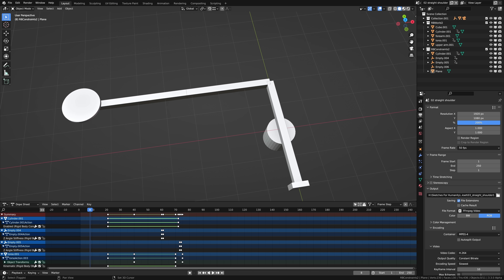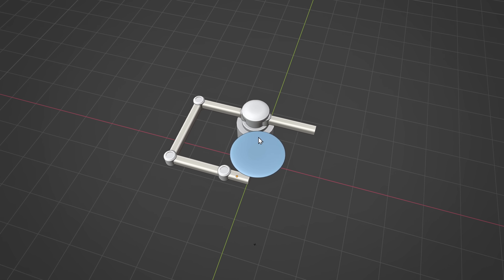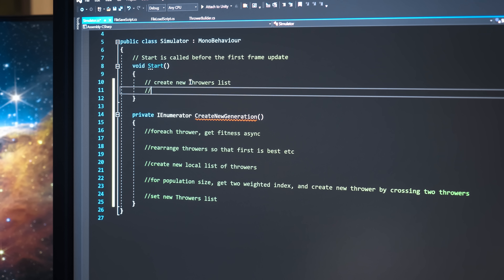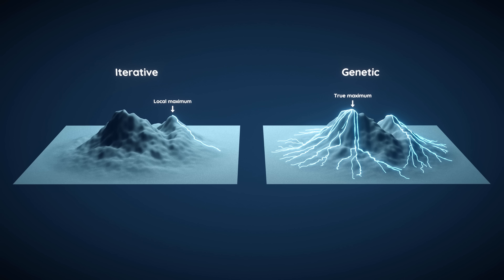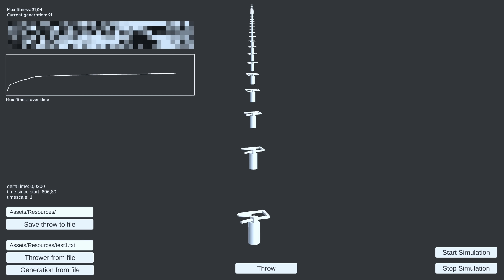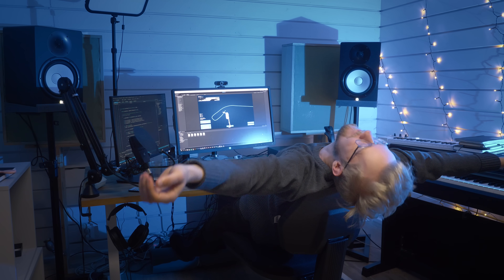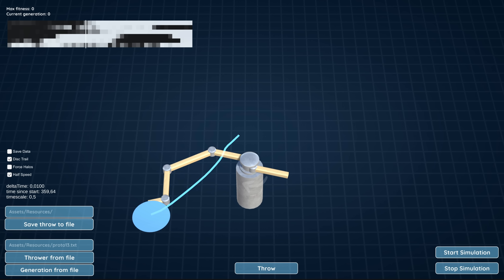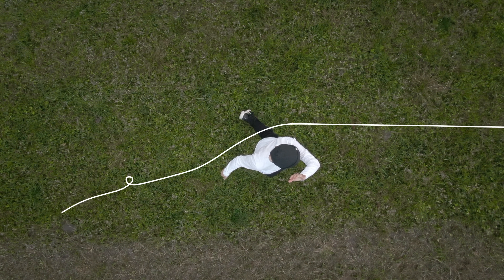My New Genetic Algorithm Learned the Backhand Form! [DISC GOLF]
I spent over a month making a custom genetic algorithm for disc golf backhand form, and here are the results! The end result: lots of familiar elements, but a couple interesting surprises as well!

All of the music in this video (except the old recording in the developement fail compilation..) is composed and produced by me. They're free to use for anyone! (CC0) You can download the tracks

00:00 Intro
00:45 Getting it working
08:54 The end result
09:33 Analysis
14:32 Outro